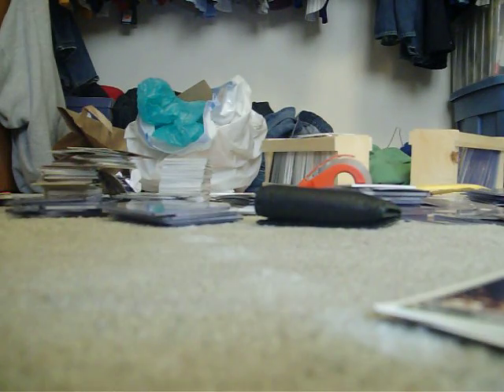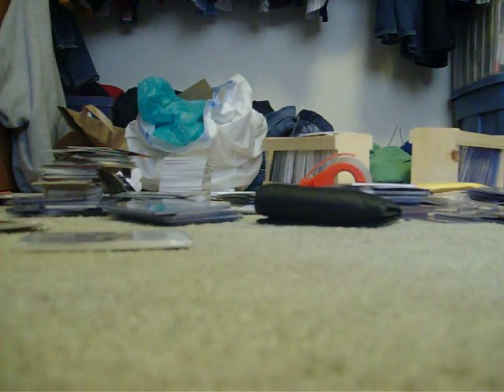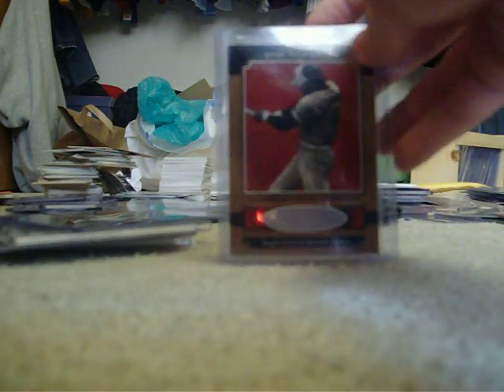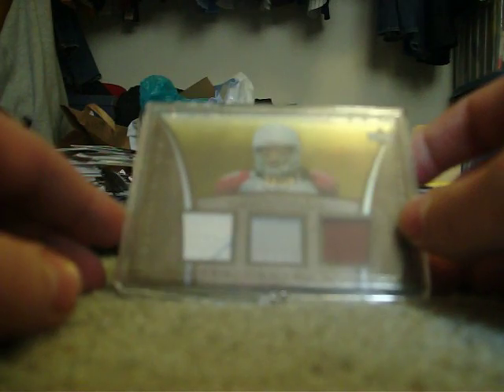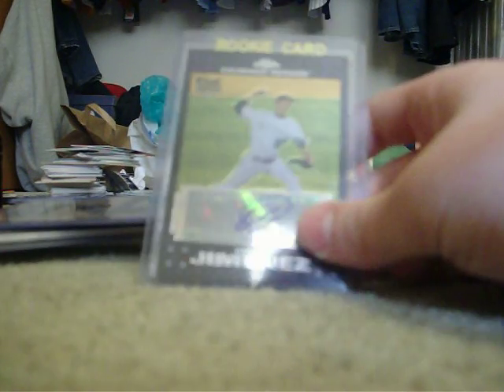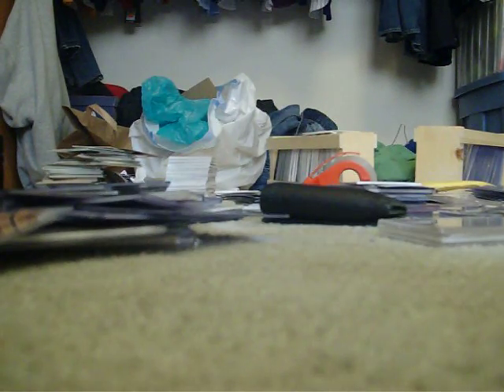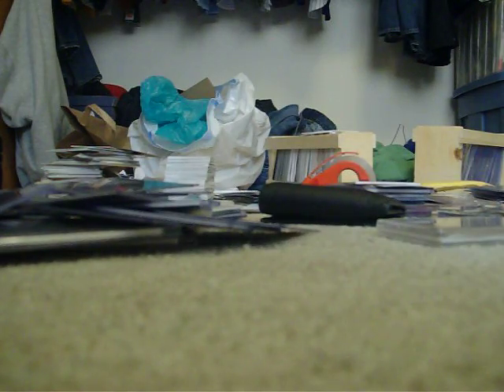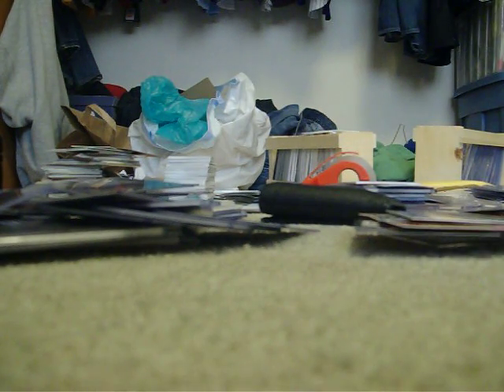Cards for sale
LMK if you want any of these or a card from my bucket!